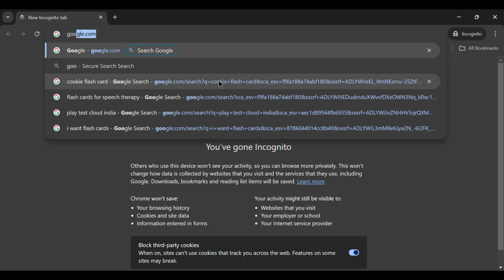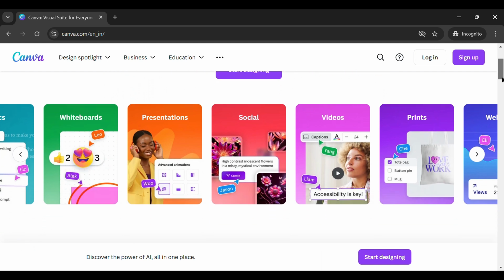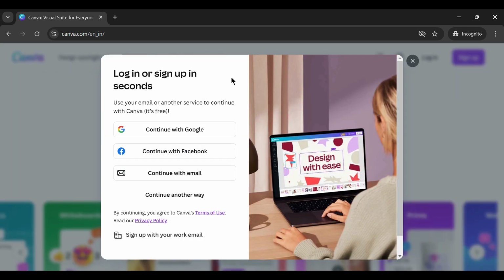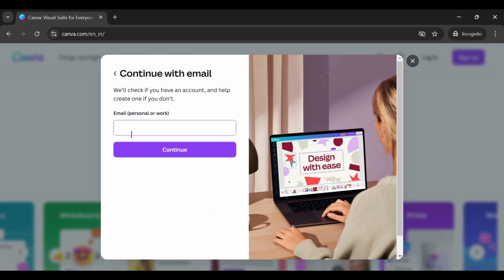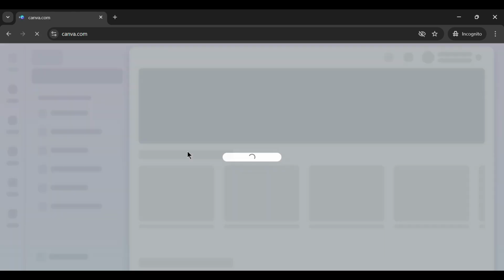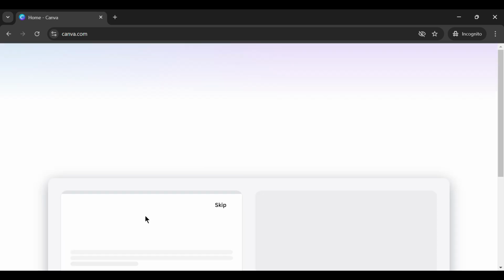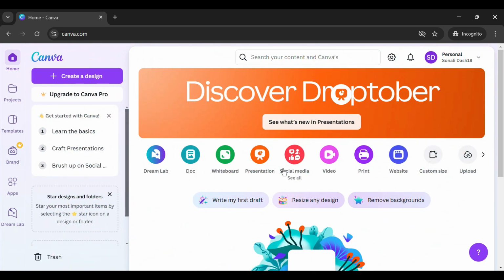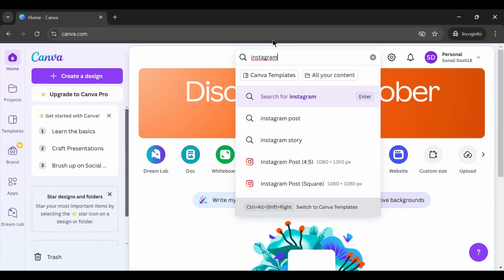Introduction to Graphics Design - Canva | Episode 1 - Getting started with Canva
Welcome to our educational YouTube channel! We are focusing on providing you the high-quality and best content on multiple domain and technologies. Our initial focus will be for beginners.
Additionally we will be focusing on basic IT coaching, tips and tricks, easy and free learning for various useful tools, easy way to remember important topics, interview preparation videos and so on.
You can share your thoughts and problems which you are facing in your daily IT life and we will try our best to address them.
Below is our detail:
Sonali Dash: Senior Testing Manager  with 13 plus years of IT and management exp
Satyabrata Nanda: Technical Project Manager  with 14 plus years of IT and management exp